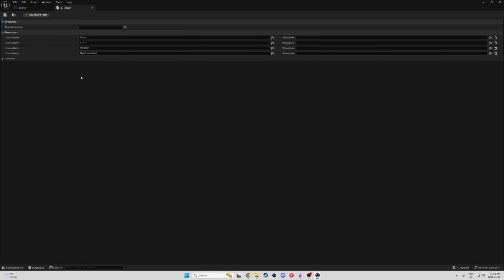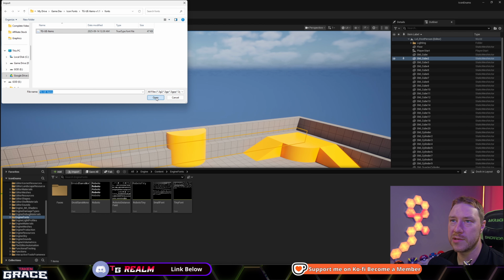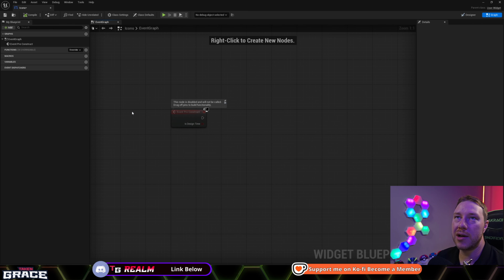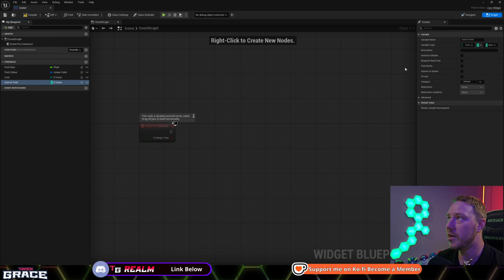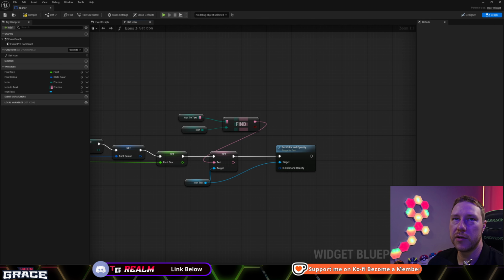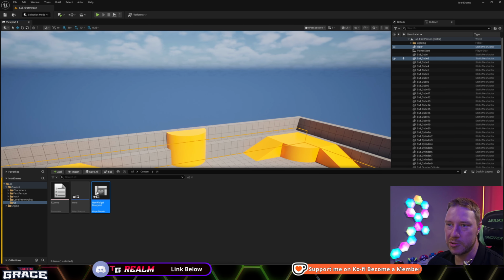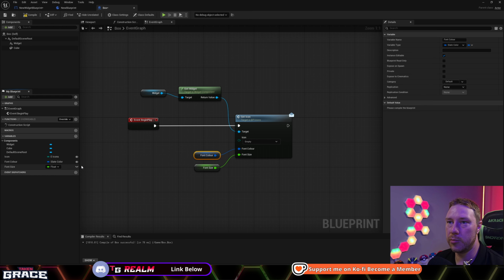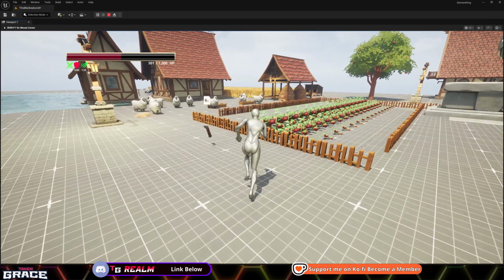Use this UI Trick to Optimize your Game in Unreal Engine 5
In ue5, UI Optimization is a big concern! So in this Unreal Engine 5 tutorial. I'll show you an easy way to use images that are converted into fonts as one of the best ways to save memory in Unreal Engine 5.

00:00 How to Optimize Unreal Engine 5
1:25 Free Font in the Description
2:55 Install Fonts in Unreal Engine 5
3:40 Creating the Icon Widget
4:35 Creating the Enumeration for our Icons
7:15 Scripting the Icon Graph
10:34 30 Day FREE TRIAL EPIDEMIC SOUND
11:20 Creating the Icon Set Function
16:22 Showcasing the Icon in the Widgets
17:11 Another way to use these Icons with Data Assets
17:37 How to Use Icons with Blueprint Widgets
22:40 Debug and Testing

- Live Streams
- Tutorials

Need Help?
- Help Forum for Videos
- Community Help
- Test My Game Area

Socials:
Follow me on Bluesky